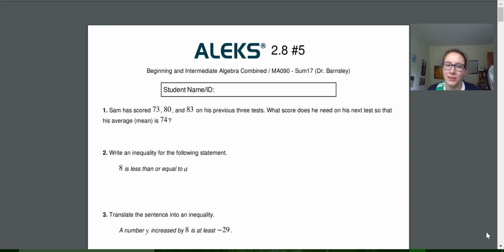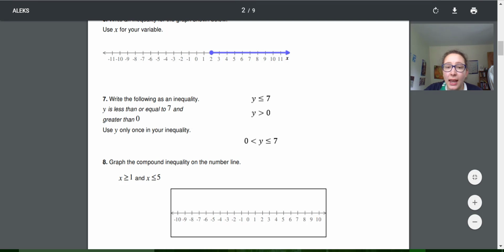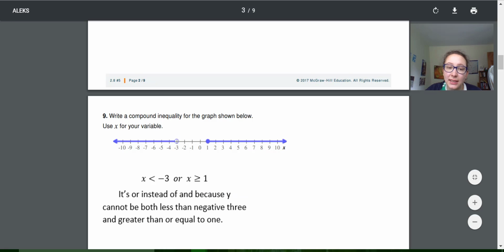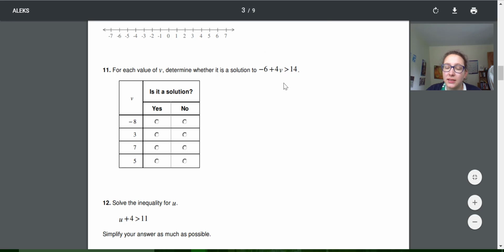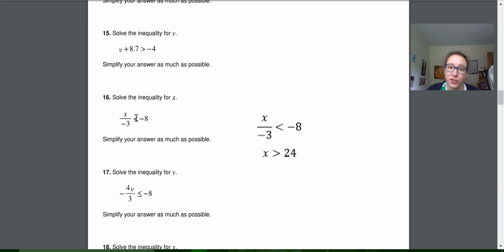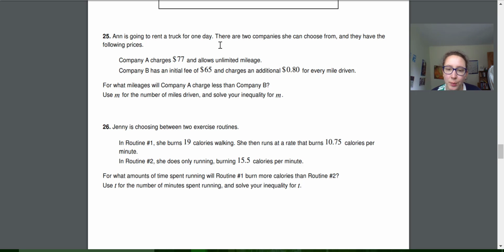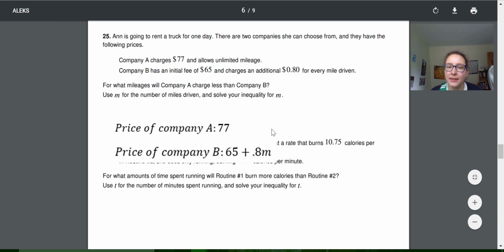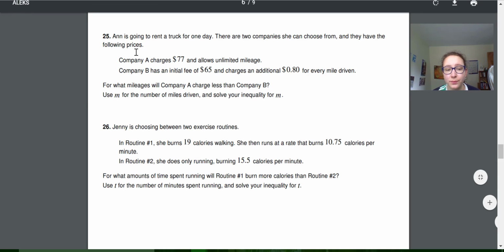MA090 Linear Inequalities (word problems, graphing, and solving) 2.8 overview